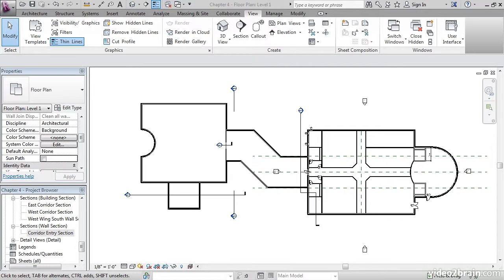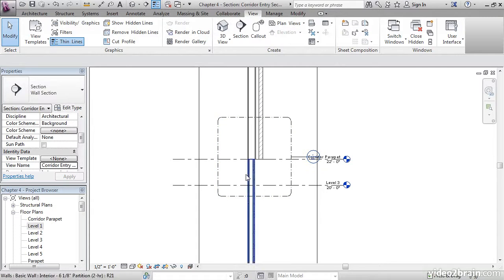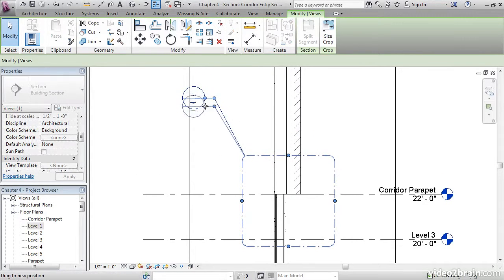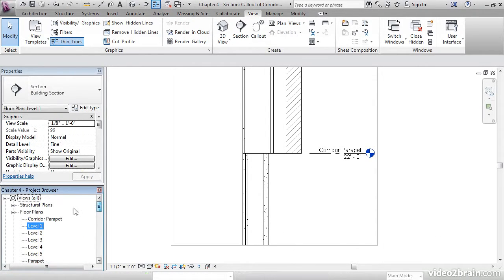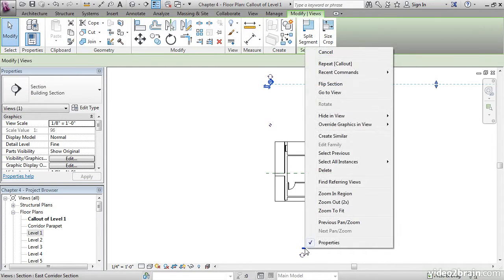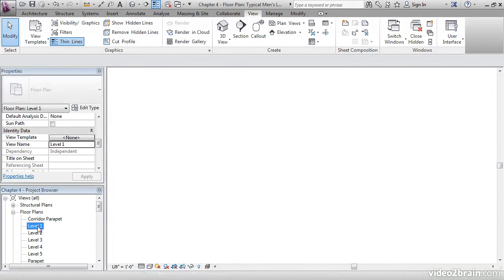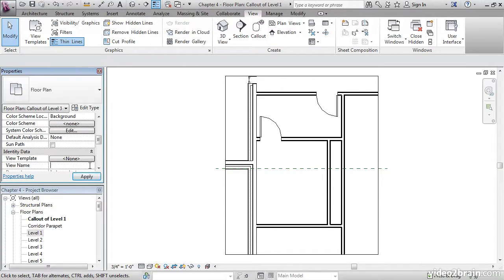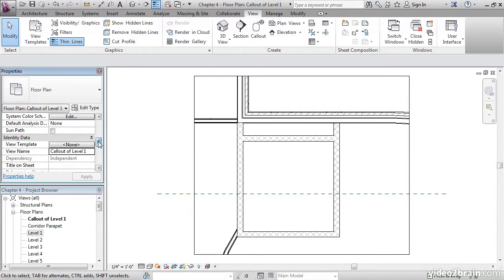REVIT ARCHITECTURE TUTORIAL Lesson 21